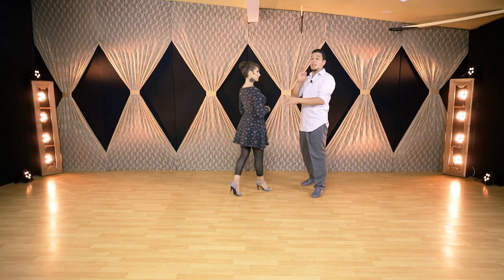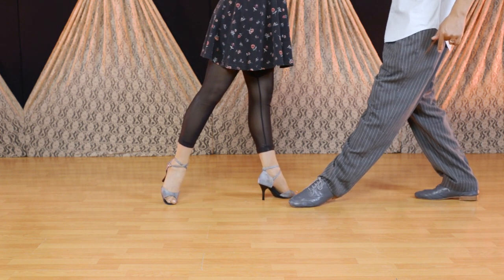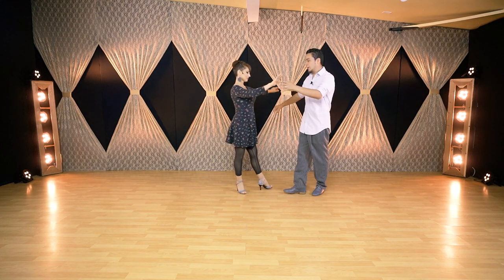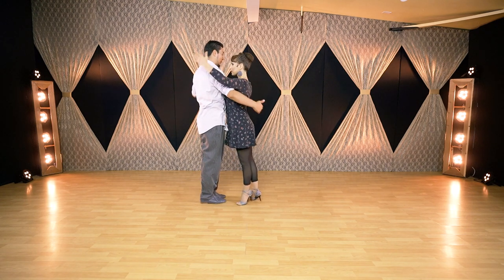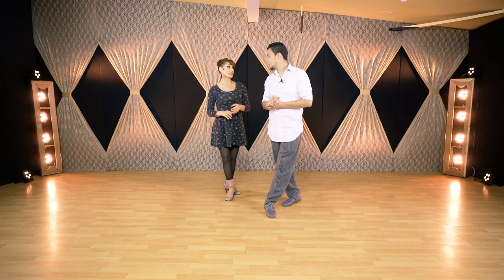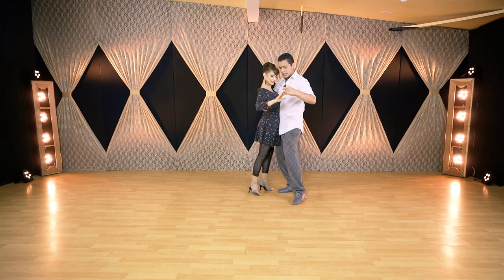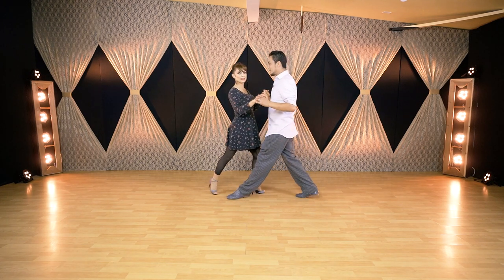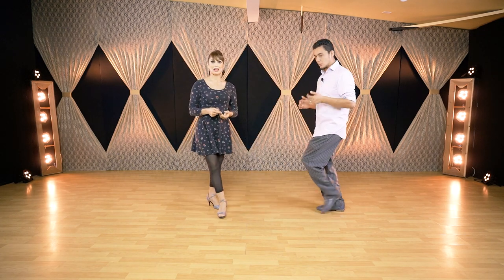TANGO TIPS: Common Mistakes while walking. (Tango Walk - Technique)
TANGO TIPS:   Common Mistakes while walking in Tango.
(Tango Walk - Technique)
Tips that will help you improve your Tango walk and avoid common mistakes that affect the connection with your partner.
TANGO TIPS FOR BEGINNERS:

Also, please check out the following playlist:  "TANGO IN SLOW MOTION"